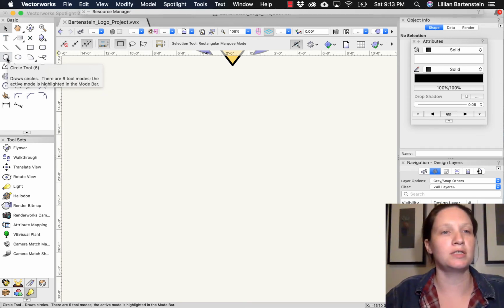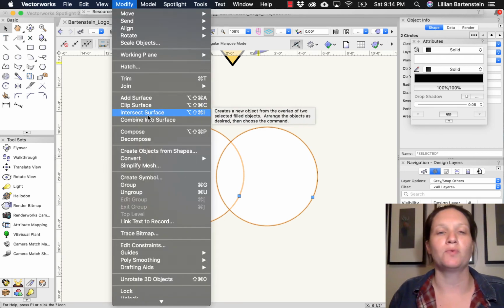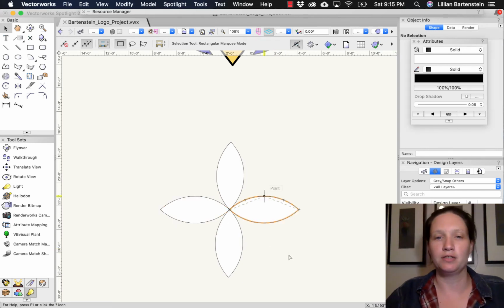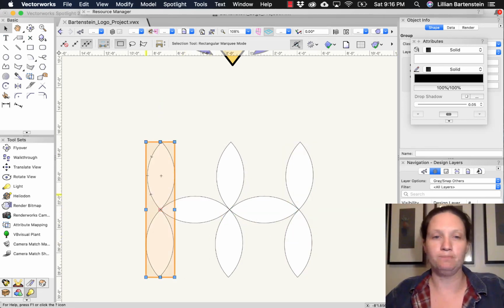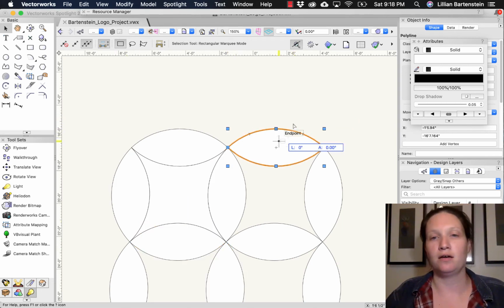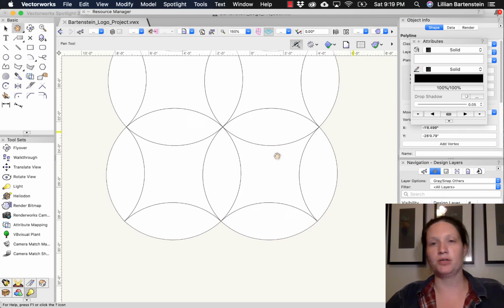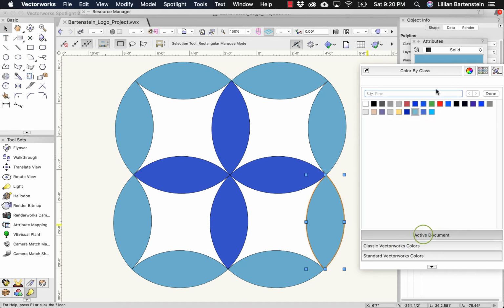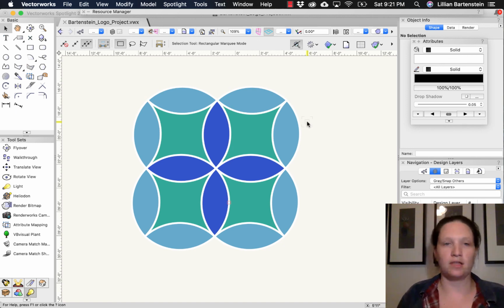CPP MAC Logo Project pt 3